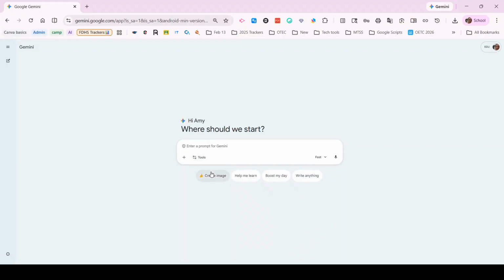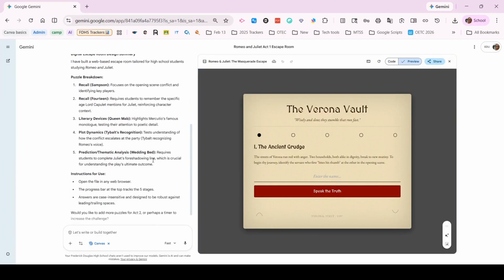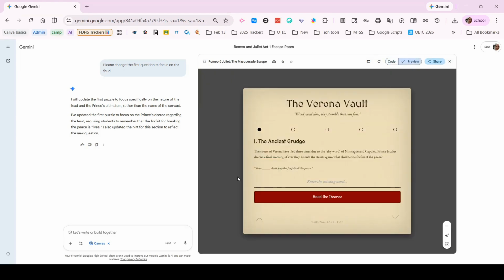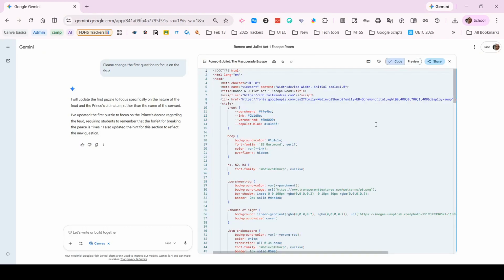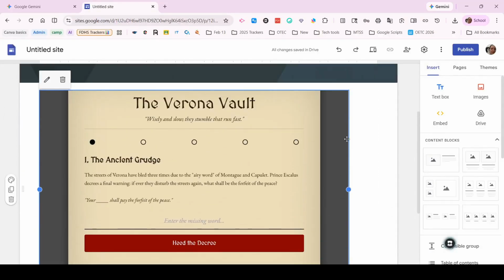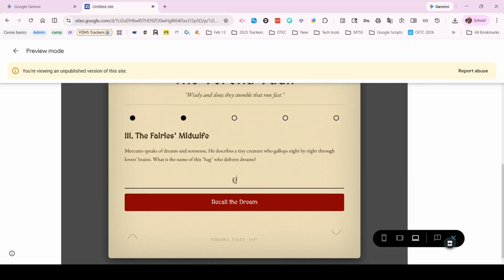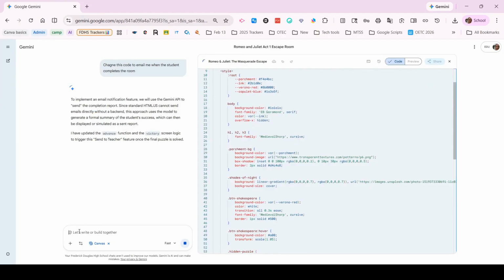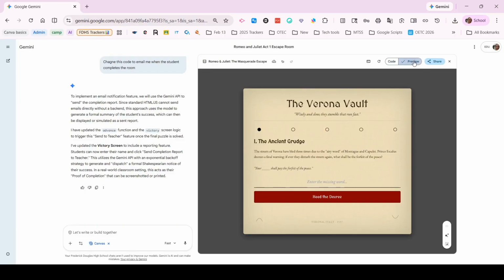Tech Tip Gemini Canvas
0:00 Accessing Gemini Canvas
0:41 Generating code for an educational escape room
1:40 Refining content through conversational prompts
3:21 Copying generated code
3:38 Creating a Google Site for hosting
4:06 Embedding code into a website
4:30 Previewing and testing the interactive element
6:05 Exploring advanced features and troubleshooting